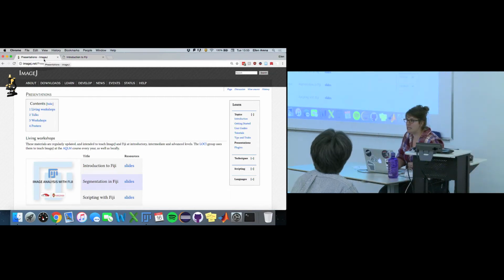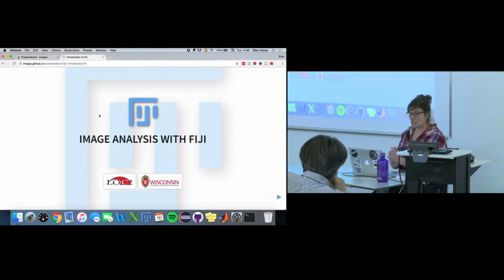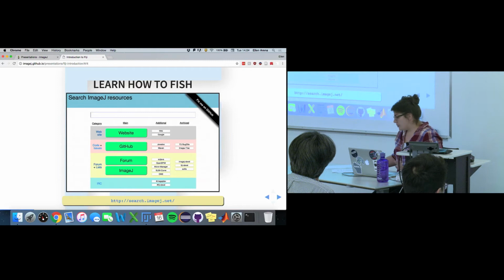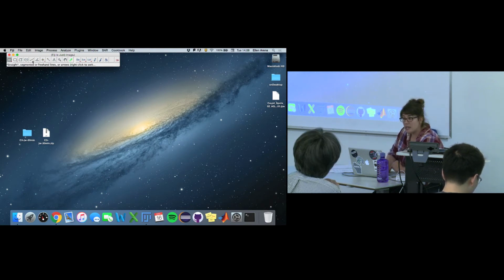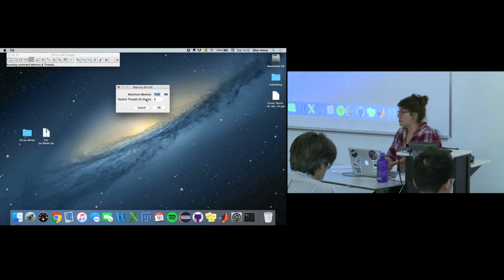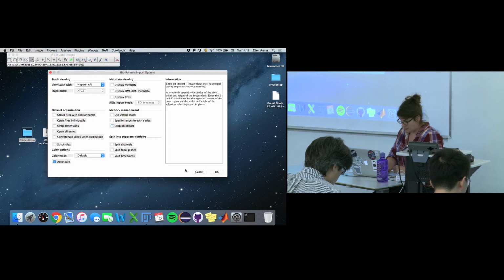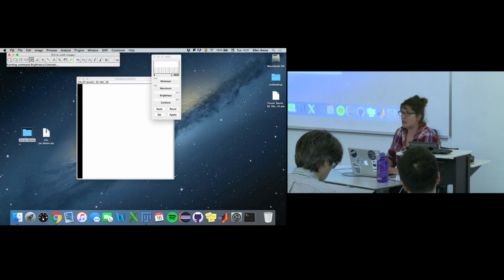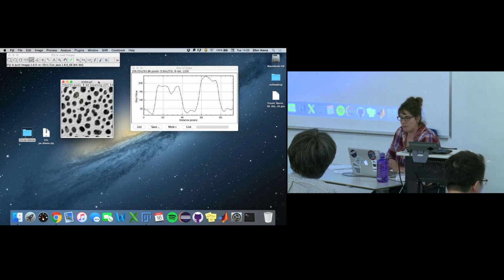Segmentation in Fiji